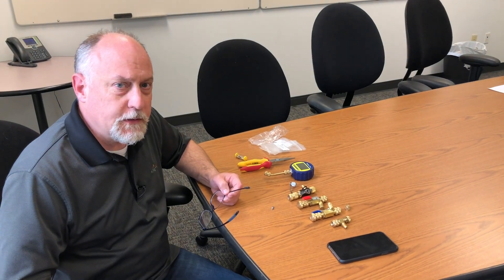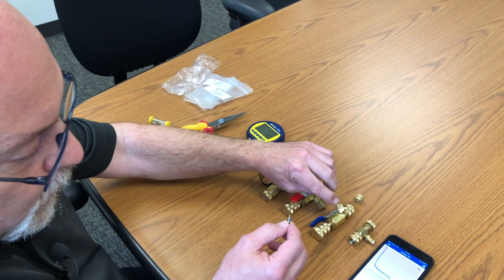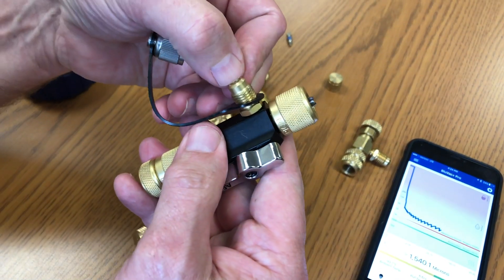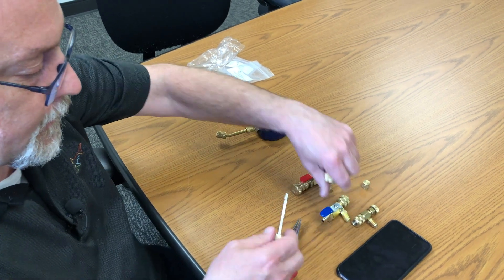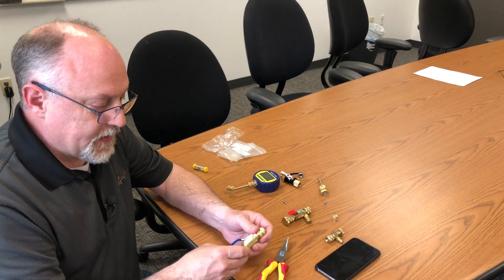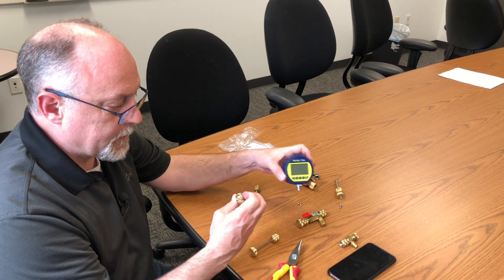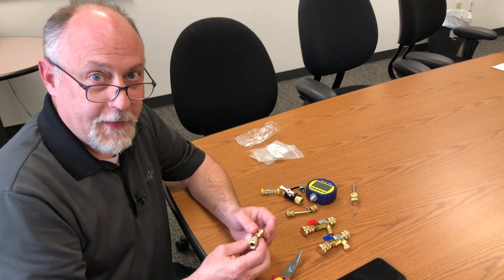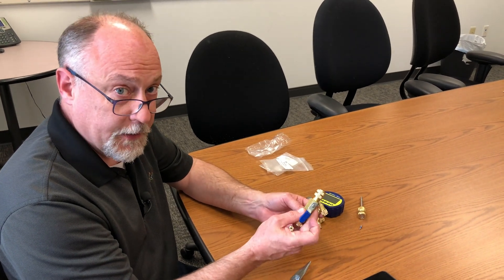My BluVac is Reading Erratically!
Ever wonder what those blue squiggle lines mean on your BluVac reports?  Jim will explain what those readings mean and why you're getting them.  We dive deep into the AccuTools core removal tools and explain the difference between theirs and the competitors.  It's a highly informative video that could save you time on the job site.
If you're interested in purchasing an AccuTools core removal tool, copy and paste the link below into your browser.